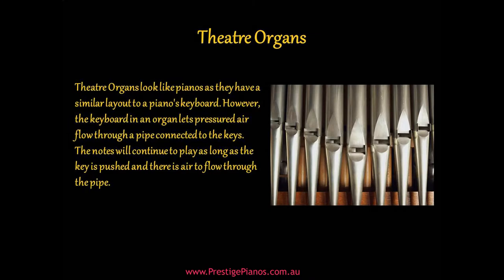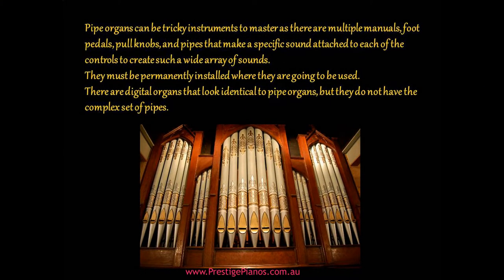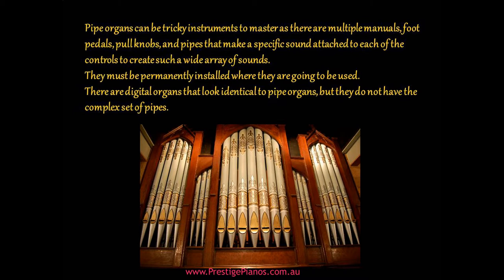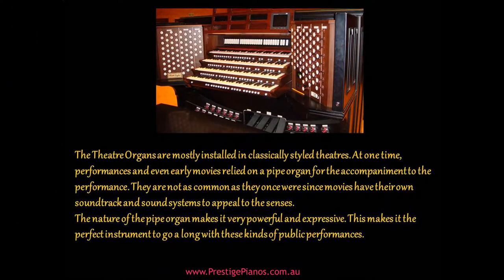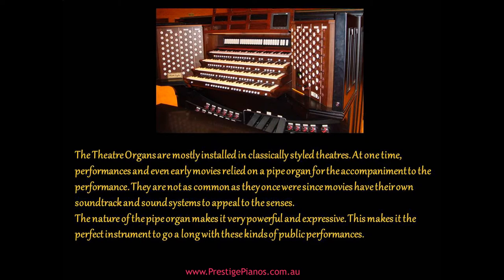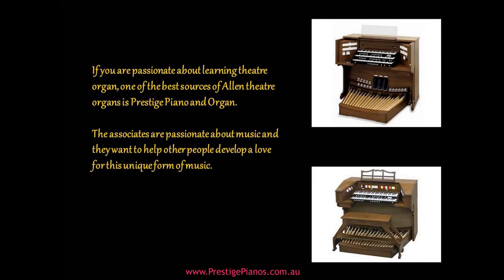Organs: Theatre Organs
A theatre organ (also known as a cinema organ) is a pipe organ originally designed specifically for imitation of an orchestra. New designs have tended to be around some of the sounds and blends unique to the instrument itself.

Theatre organs took the place of the orchestra when installed in a cinema (movie theatre) during the heyday of silent films. Most theatre organs were modelled after the style originally devised by Robert Hope-Jones, which he called a "unit orchestra".

Such instruments were typically built to provide the greatest possible variety of timbres with the fewest possible pipes, and often had pianos and other percussion instruments built in, as well as a variety of sound effects such as a siren.

Theatre organs are usually identified by their distinctive horseshoe-shaped consoles, which are frequently painted white with gold trim. An original example is the 3/13 Barton from Ann Arbor's historic Michigan Theatre. The organ was installed in 1927 and is currently played daily before most film screenings.[1] There were over 7,000 such organs installed in American theatres from 1915 to 1933, but fewer than 40 original instruments remain in their original theatres.[2] Though there are few original instruments in their original theatres, hundreds of theatre pipe organs are installed in public venues throughout the world,[3] while hundreds more (typically rescued from defunct theaters) exist in private residences.